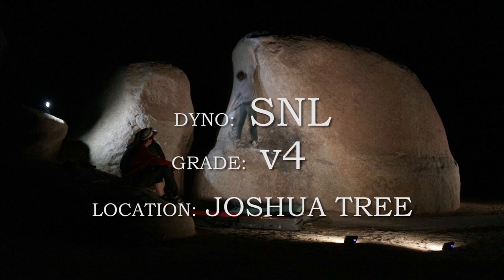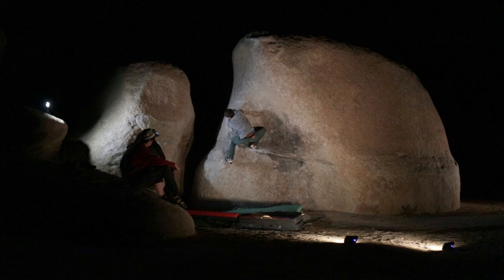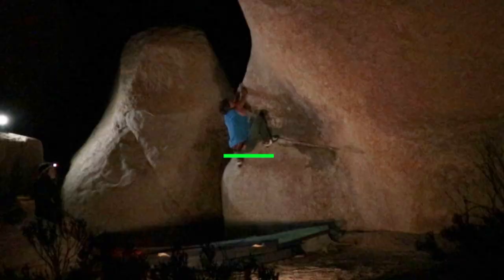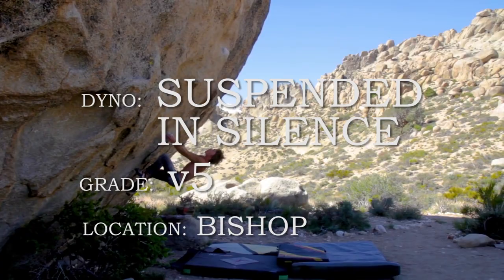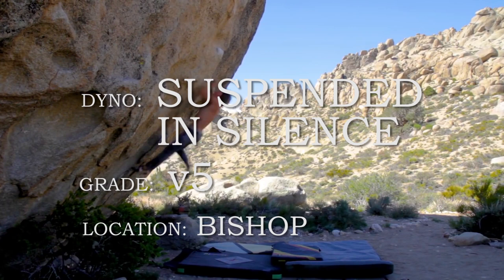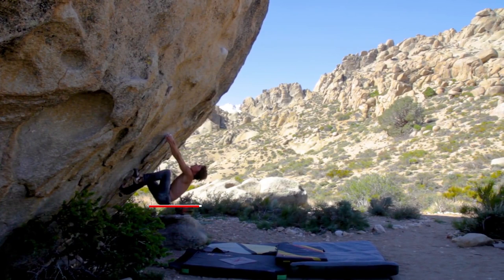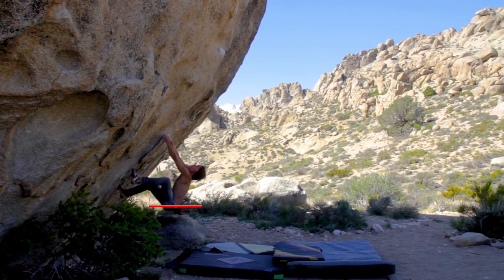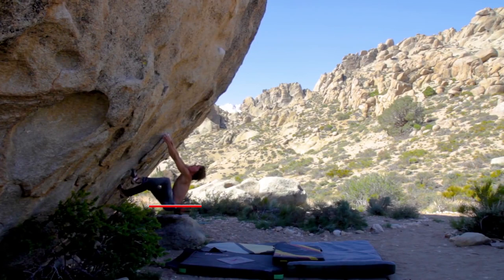Improve your DYNO Technique in less than 60 SECONDS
Load, Launch, Latch!

Song Xu
Lachlann Dee
Jeffery Davis
John Corring
Seung Park
Wilson Rodriquez
Stefanie Myr
Steven Roach
Chris Terry
AJ Harpring
Garrett Mansel
Chris Stocking
Casey Cranston
Joseph Chauvin
Zach Emery
Karl Buchka
Shane Davis
Ed Murray
Clayton Vermulm
Daniel
Zach Young
Howard Ehmer
Emma Lemert
Therese Johns
Beumuth
Mom
Alex Spurling